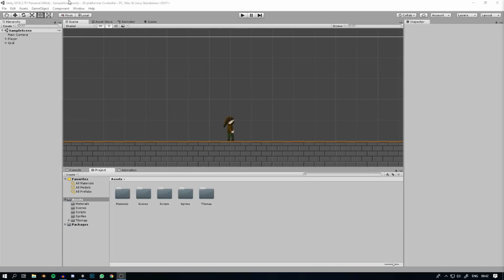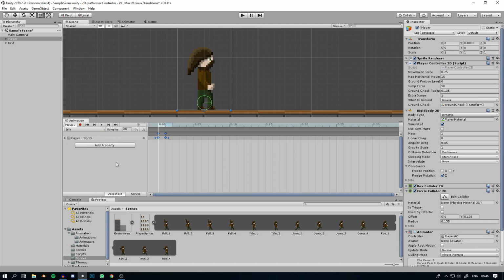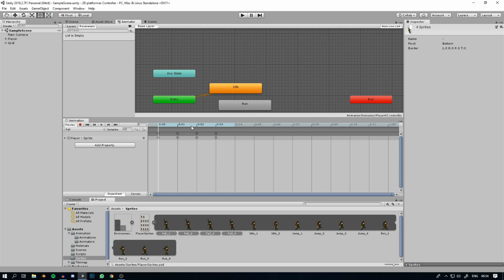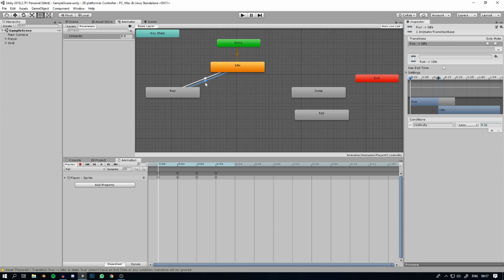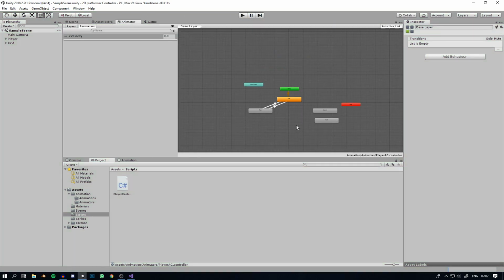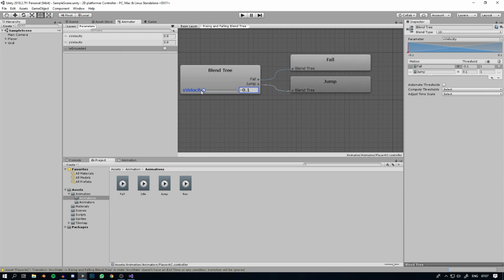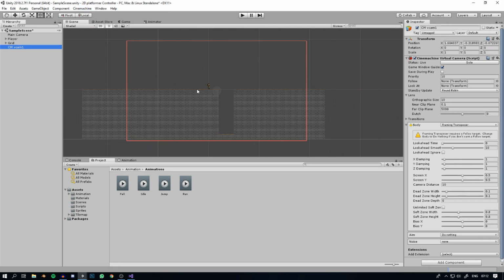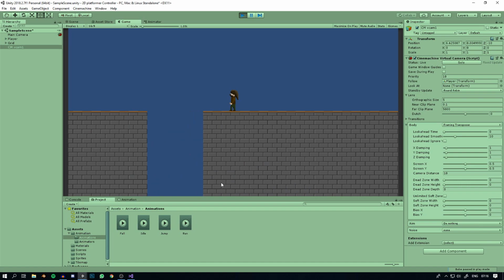[Unity 2018 Tutorial] Animation and Camera Follow - 2D Platformer Player Controller Part 3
In this tutorial series I'm going to show you how to make a 2D platformer controller using the built in unity physics.

Please let me know if there are any problems with the quality of the video.